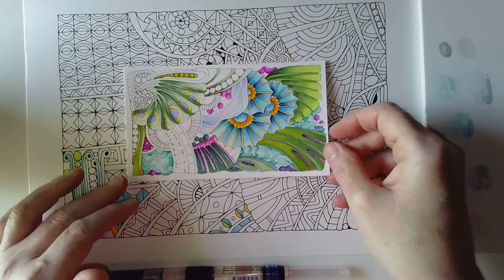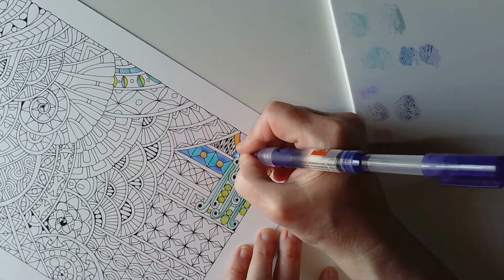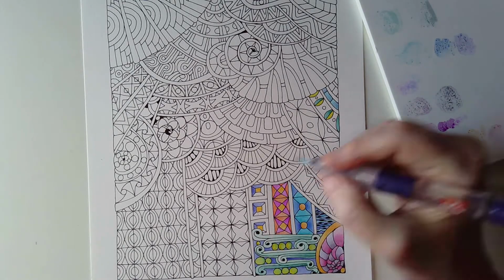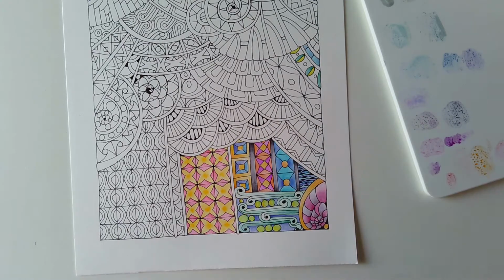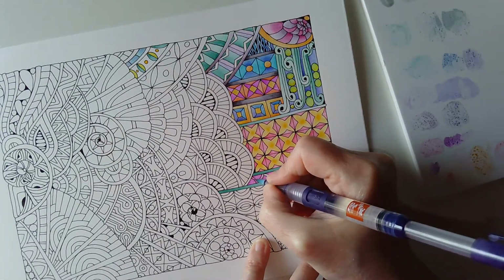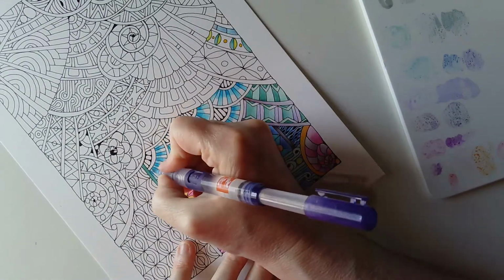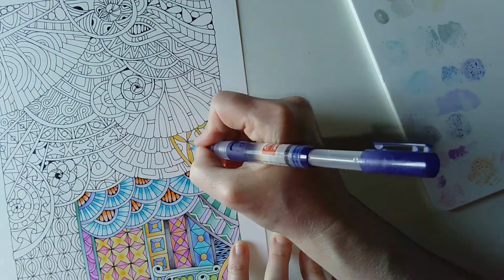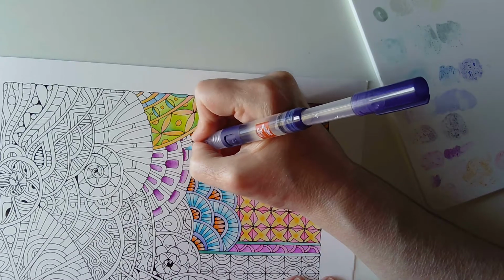Template Thursday | Adding Colour Vlog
Today's vlog is about adding colour to this week's coloring template for the Angela Porter's Coloring Book Fans facebook group.

I did start adding colour digitally yesterday, but I decided that I wanted to use traditional media today, namely Tombow Dual Brush Pens, along with a waterbrush.

I'm not entirely sure about my colour choices. However, I had set out with the intentions of
a) just enjoying working with the media
b) experimenting with line and texture using fineliners and various gel pens
c) not expecting any kind of finished artwork at all.

This vlog is the process of adding colour. I've got a photograph on my other social media of how it looks with some line and pattern added to some areas.

Just mentioning, again, that I am not paid, sponsored or gifted any product in return for it being used and/or mentioned in this or any previous videos. All opinions are my own.

I blog at artwyrd.com and I post some of my art on artwyrd.deviantart.com. Oh, and I have an Amazon author page too!

There is a facebook group called Angela Porter's Coloring Book Fans and the members post the most beautifully coloured and brought to life versions of my coloring pages/templates. You'd be made most welcome there.